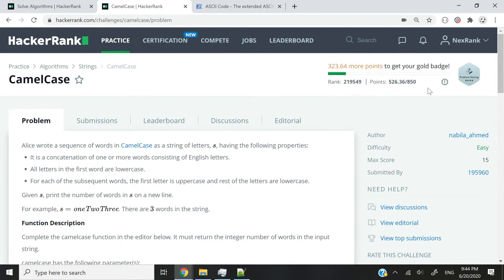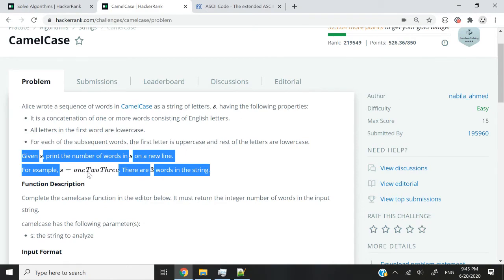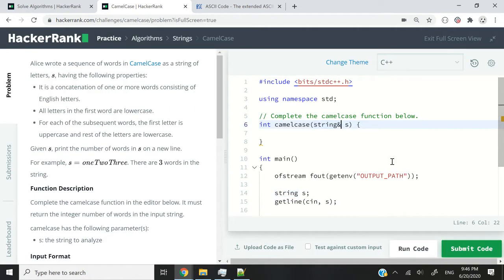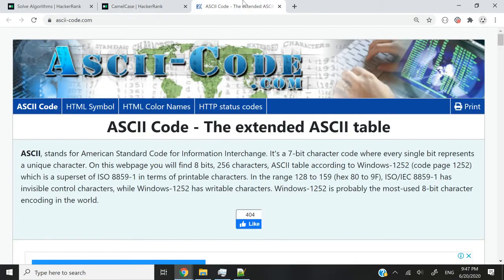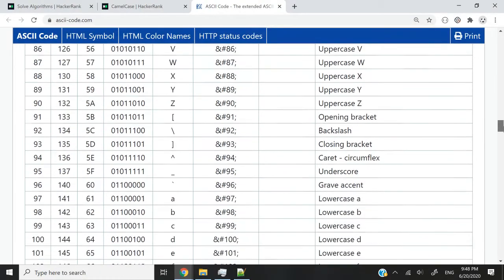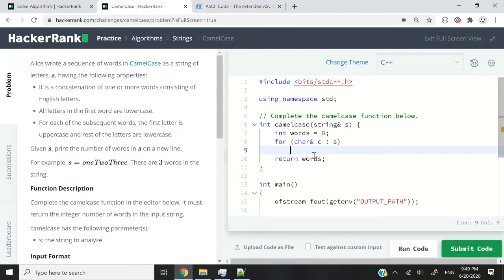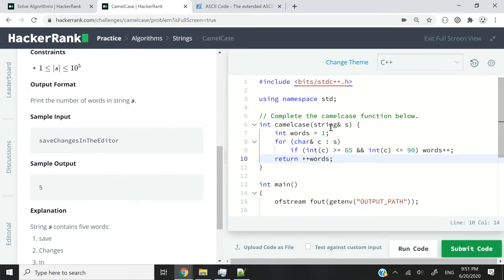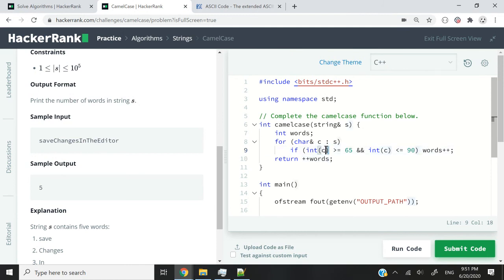HackerRank C++ Algorithms: CamelCase solution (Strings)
HackerRank C++ solution for the Strings Algorithm coding challenge called CamelCase. This simple C++ algorithm uses the decimal representation of characters from the ASCII table to detect if a character is uppercase or not. In other words, we are using the ASCII value of characters from the English language to verify if they are between the inclusive range of 65 and 90. If they are, then they are uppercase characters, in which case they indicate the start of a new word within our concatenated string. This is how we can count the number of words in a string of concatenated words written in camel case.